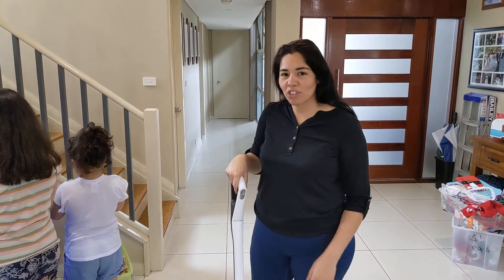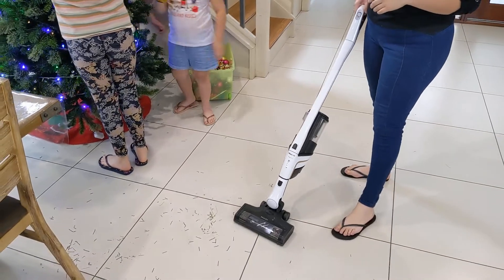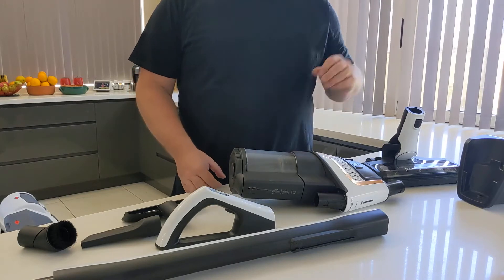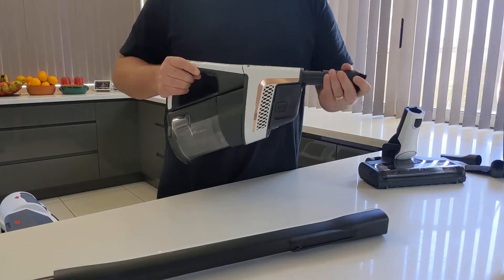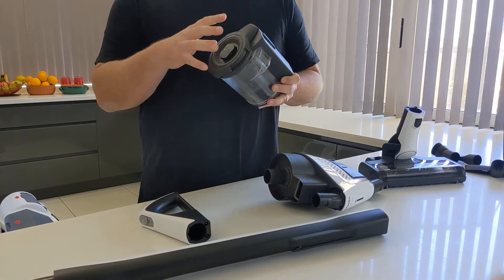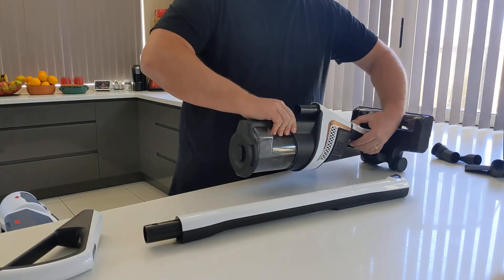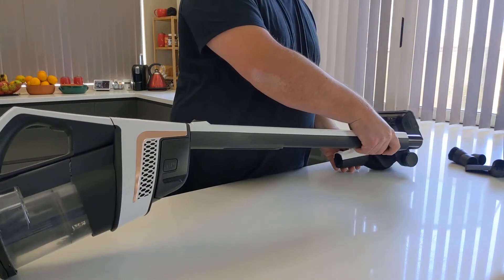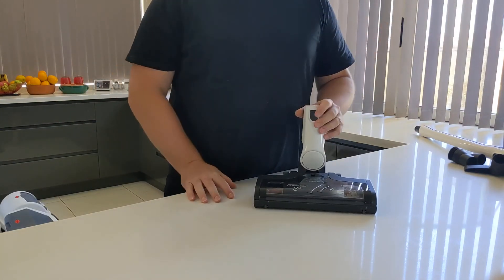Concierge Member Teresa Reviews the Miele Triflex HX1 | The Good Guys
We sent one of our Concierge members a Miele Triflex HX1 in Lotus White 11423620 and here's what they had to say about the product.

Follow the link to shop the full Miele stick vacuums range available at The Good Guys